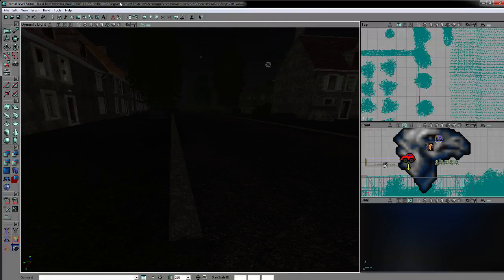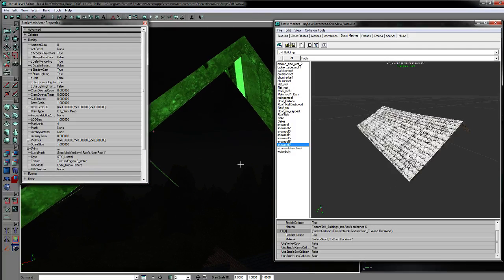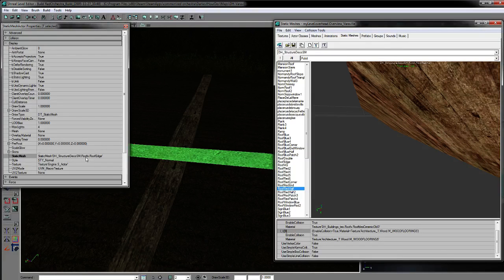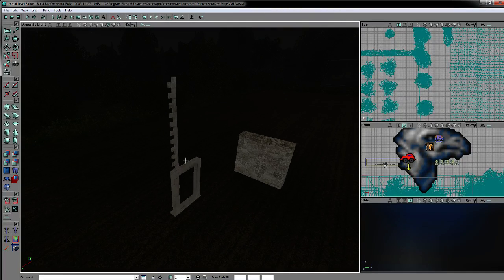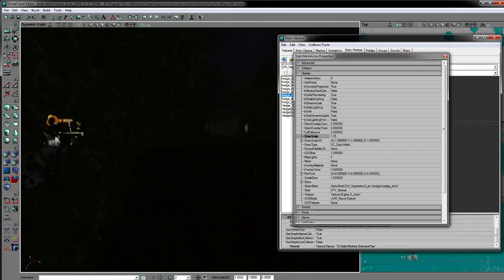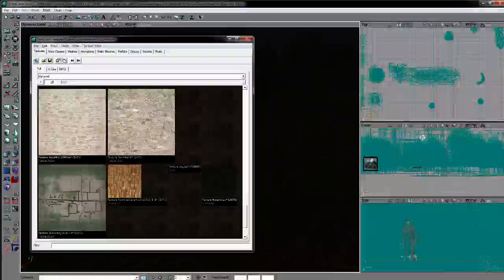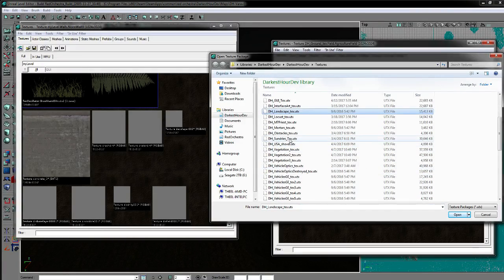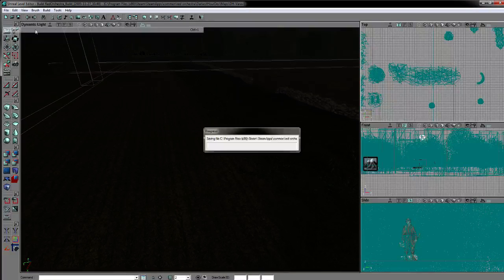Cleaning out the myLevel packages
Tutorial on how to clear duplicate assets from the myLevel package.